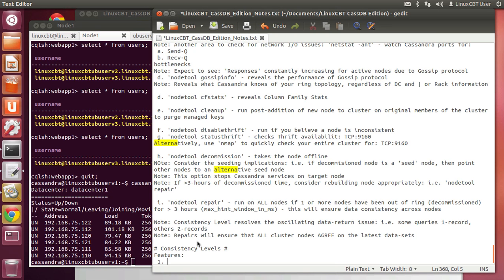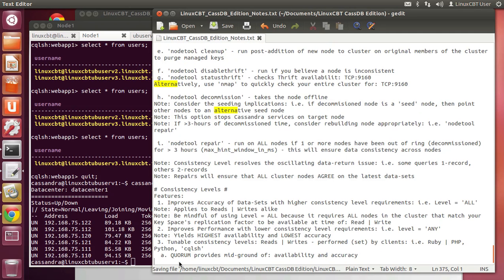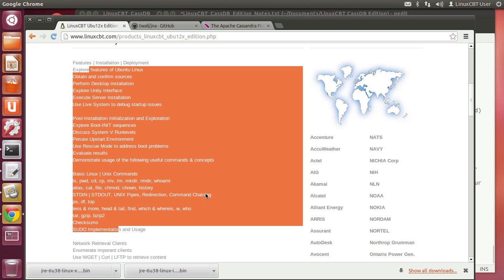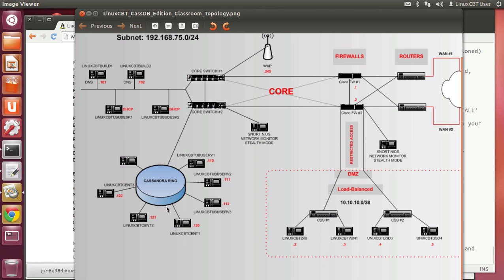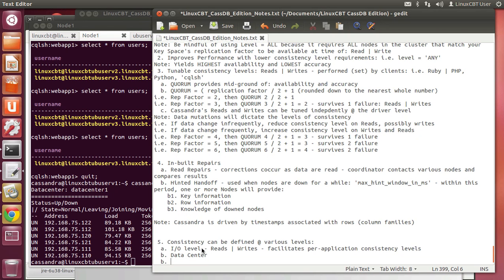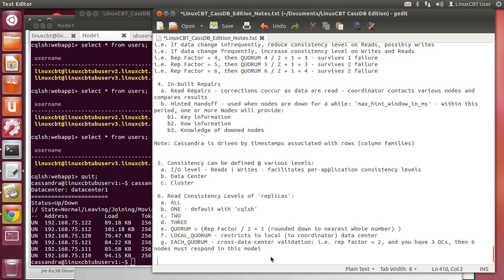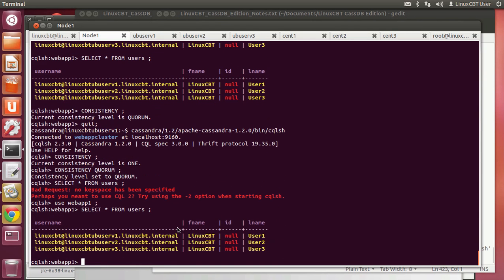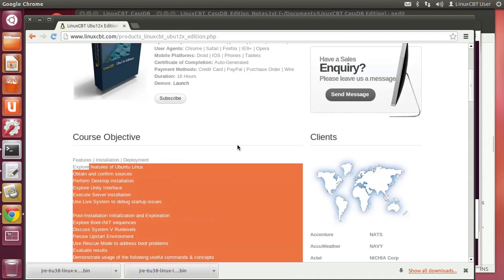8 CASS Database Consistency Levels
CASS Database Video Tutorials
Intro to Clustered Distributed Database Cassandra DB